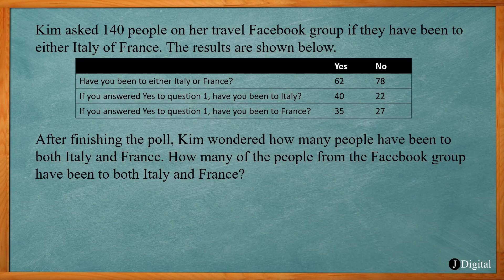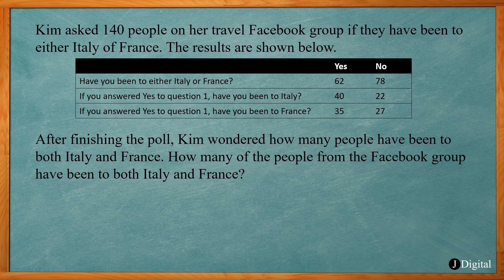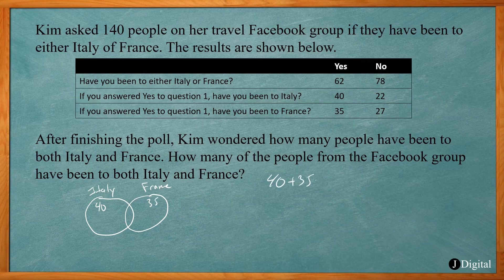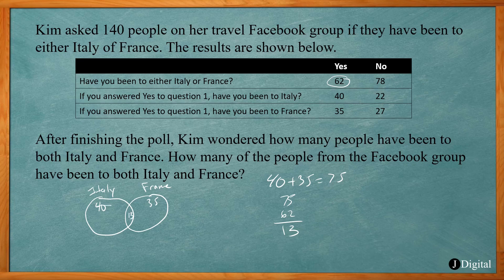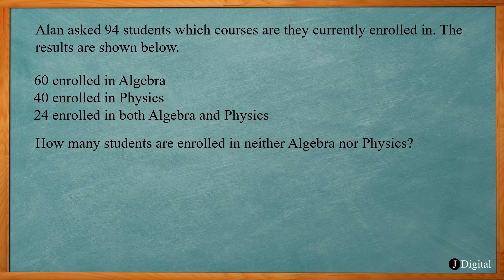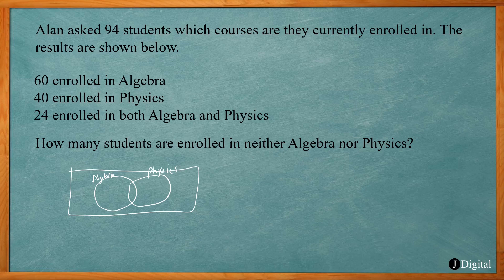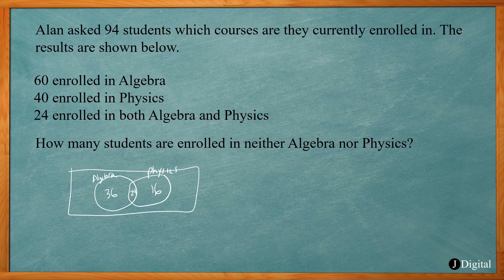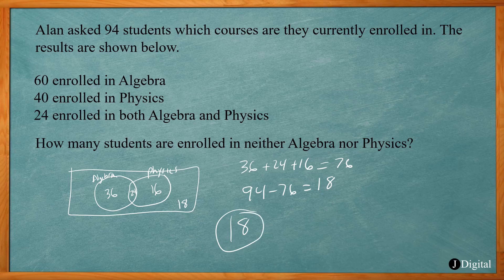Math Concepts for the ACT® test | Venn Diagrams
This tutorial will cover example ACT® math problems that deal with Venn Diagrams. Details to steps to solving these types of problems. The key is to work from the middle.